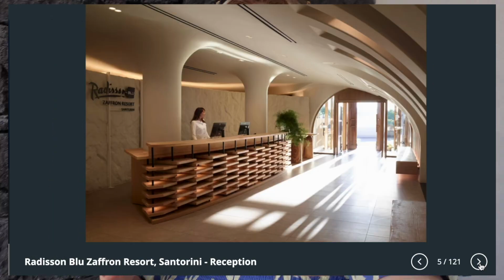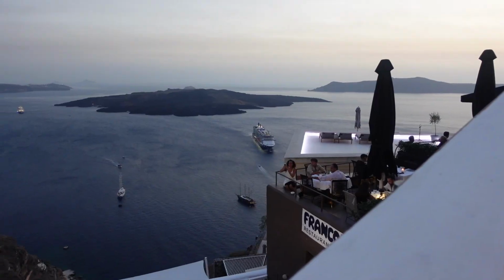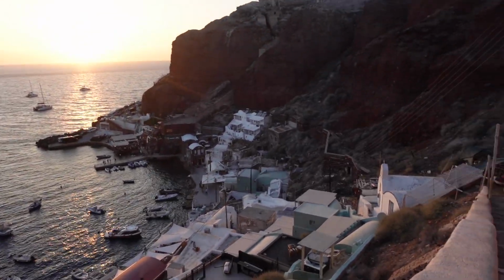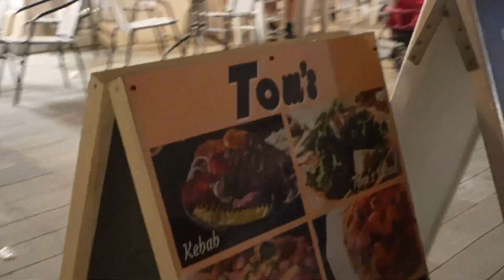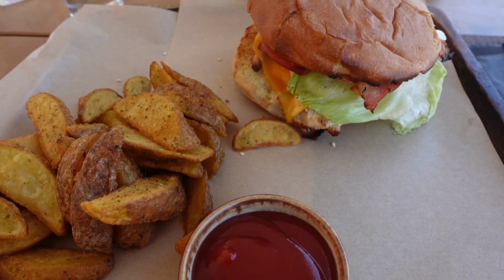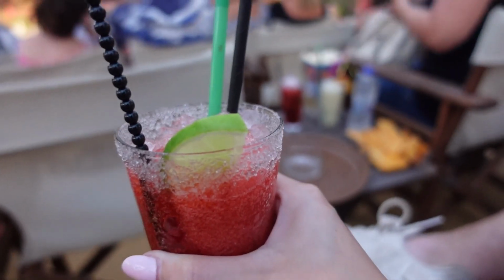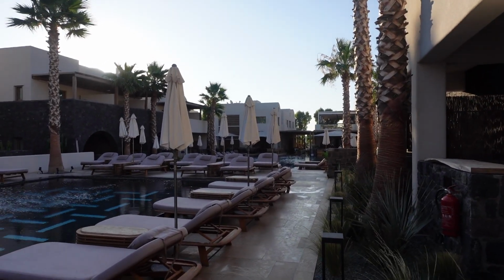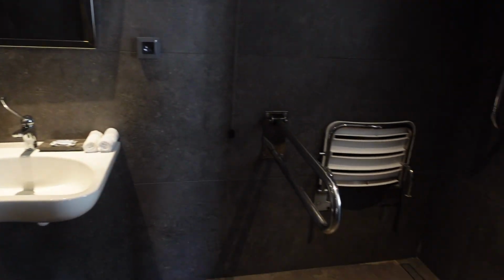Ultimate Santorini Vlog 2025 🇬🇷 | Fira, Oia, Kamari, Radisson Blu, Catamaran Sunset Cruise & More!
🇬🇷 Welcome to our Ultimate Santorini Vlog 2025!
Join us as we explore the most iconic and hidden gems of this breathtaking Greek island.

In this vlog, we visit the charming villages of Fira, Oia, and Kamari, enjoy a luxurious stay at the Radisson Blu Hotel, and set sail on a magical catamaran sunset cruise with stops at the volcanic hot springs and stunning Red Beach.

00:00 Santorini Vlog Intro | Dreamy Greece Travel Begins
00:11 Radisson Blu Zaffron Resort Santorini Tour & Check-In
02:18 Fira Cocktails | Sunsha with Caldera Views
02:46 Iconic Oia Views | Blue Domes & Cliffside Strolls
03:23 Amoudi Bay Santorini | Oia Sunset
04:11 Kamari Nightlife | The Albatross Beach Bar
05:40 Catamaran Sunset Cruise & BBQ | Sailing from Kamari
08:03 Kamari | Mangoes Beach Bar Food
08:25 Outdoor Cinema Santorini | Mamma Mia Under the Stars
09:30 Boat Trip & Radisson Blu Poolside Moments
12:03 Final Thoughts | Santorini Travel Tips & Hotel Overview

We also:
✨ Stroll through the colourful harbour  of Amoudi Bay
🌅 Catch golden hour at Sunsha
🍹 Chill with cocktails at the beachy vibes of Albatross Beach Bar
🎬 Watch Mamma Mia! under the stars at the iconic open-air cinema in Kamari

This travel vlog is your complete guide to experiencing the best of Santorini—from scenic views and luxury moments to authentic local spots and unforgettable sunsets.

📍Locations Featured:
Fira & Oia
Kamari Beach
Amoudi Bay
Red Beach & Hot Springs
Radisson Blu Santorini
Catamaran Sunset Cruise
Sunsha & Albatross Beach Bar
Mamma Mia @ Kamari Outdoor Cinema

Artist: tubebackr
Track: Mediterranean Night